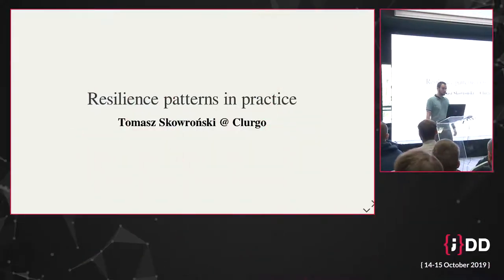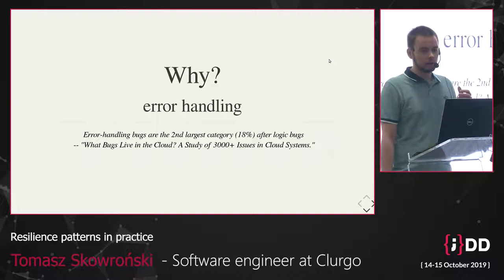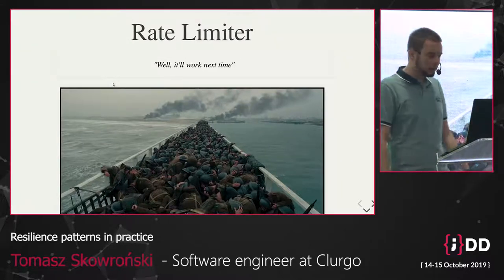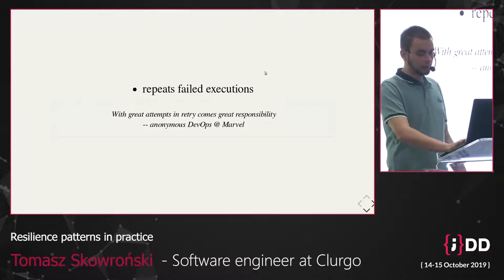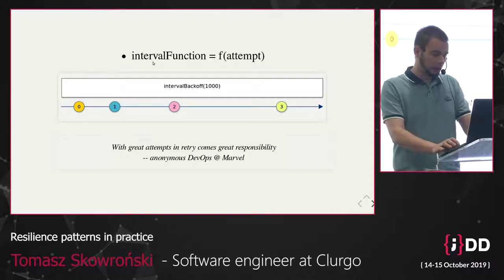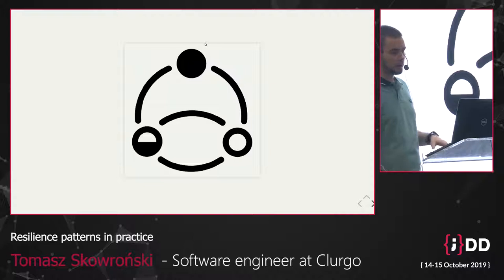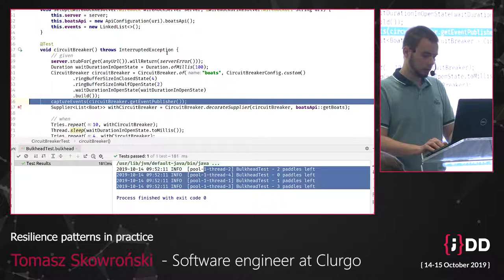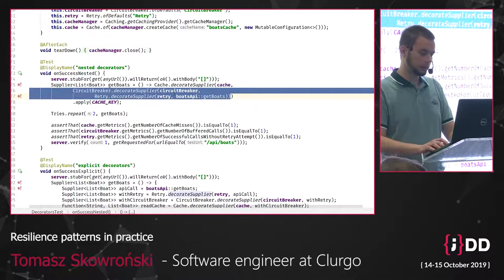JDD2019: Resilience patterns in practice, Tomasz Skowroński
Resilient “system stays responsive in the face of failure. This applies not only to highly-available, mission-critical systems — any system that is not resilient will be unresponsive after a failure. (...) The client of a component is not burdened with handling its failures.” — The Reactive Manifesto.
A load balancing or a circuit breaker aren’t a Golden Hammer of resilience. It is good to know how to help handling latency and concurrency issues in other ways. During this talk I will present a fault tolerance assurance concepts. After this presentation you will know more about bulkhead, rate limiter, circuit breaker, fallback and other patterns important for each engineer aware of fallacies of distributed computing. Resilience support is important not only for reactive systems or cloud, but generally for all kind of network software and it needs more attention.